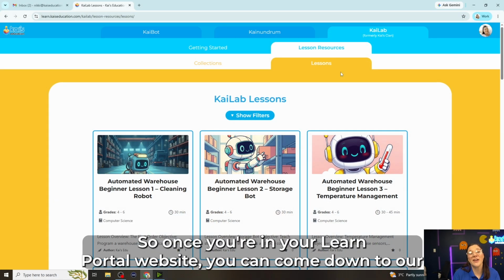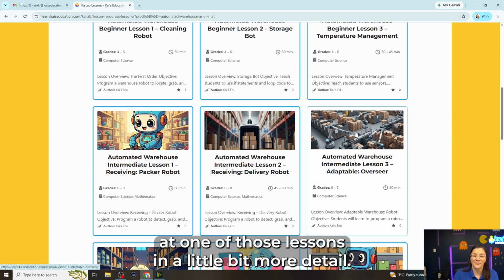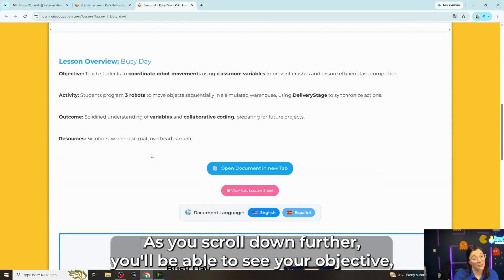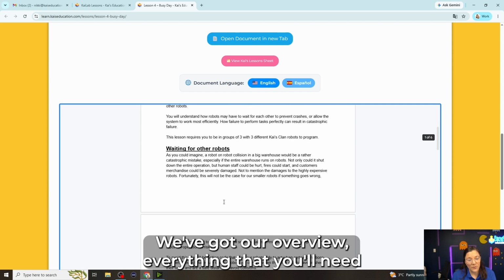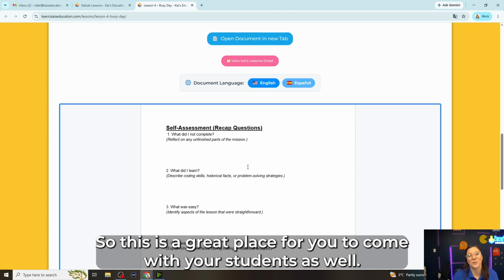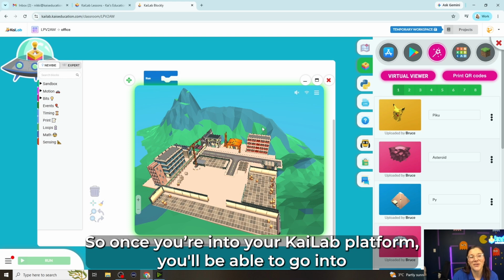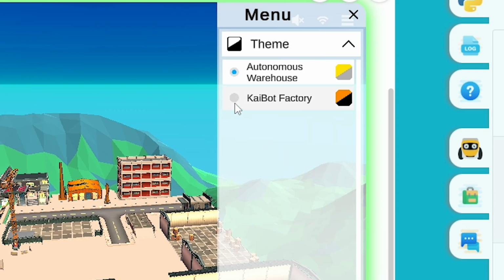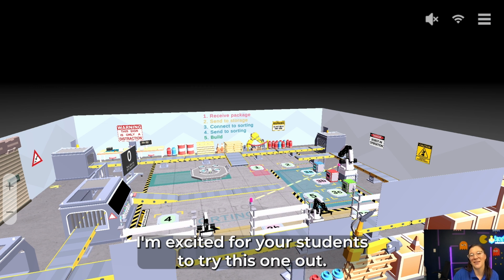Cross-Curricular Approach: KaiLab with Automated Warehouse Mat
Discover how KaiLab empowers students to explore, create, and collaborate through immersive, project-based STEM learning.

In this video, Nikki takes you on a tour of KaiLab, showcasing how educators can use interactive learning environments, including the Automated Warehouse Map and the KaiBot Factory theme, to bring authentic industry-inspired challenges into the classroom. You'll discover the flexibility of KaiLab and the endless possibilities for designing engaging, project-based learning experiences that connect coding, robotics, STEM, and cross-curricular learning.

You'll also see how KaiLab provides educators with ready-to-use resources, customizable projects, and interactive environments that make it easy to deliver meaningful, hands-on learning experiences for every classroom.

Whether you're a classroom teacher, STEM educator, instructional coach, or school leader, this video demonstrates how KaiLab supports creative, standards-aligned learning through exploration, collaboration, and technology.

In this video you'll see:
A tour of the KaiLab platform
The Automated Warehouse Map and KaiBot Factory theme
The possibilities for project-based learning with KaiLab
Interactive STEM, coding, and robotics experiences
Customizable learning environments for different classroom topics
Resources designed to support engaging, hands-on instruction
If you're looking for innovative ways to bring project-based learning, educational technology, coding, and robotics into your classroom, KaiLab provides flexible, classroom-ready experiences that inspire curiosity, creativity, and real-world problem solving.